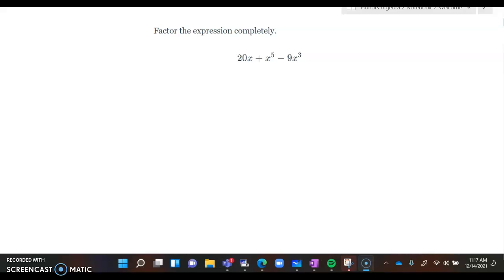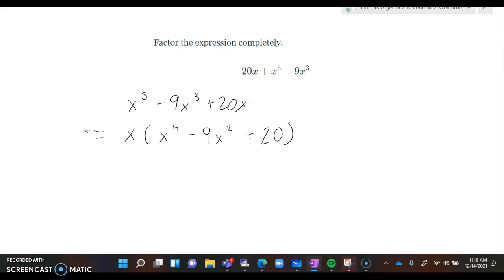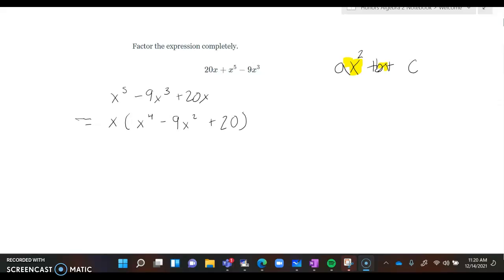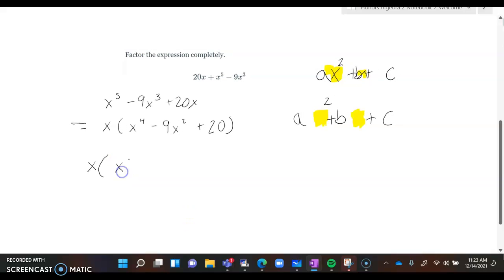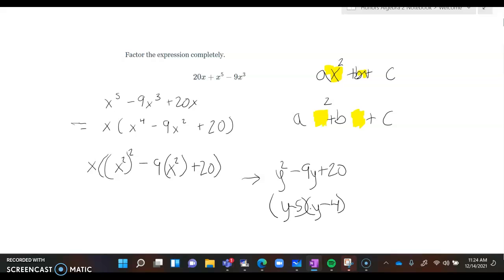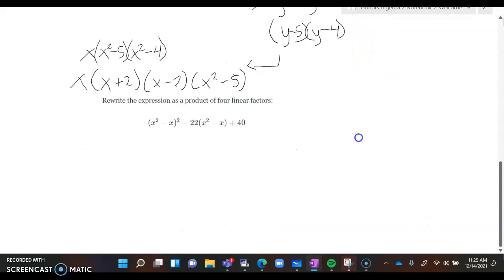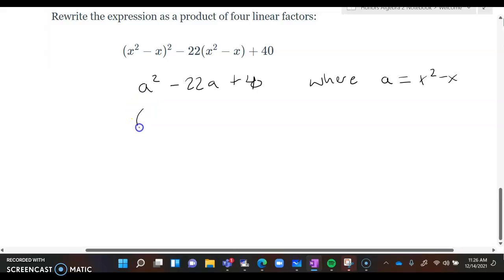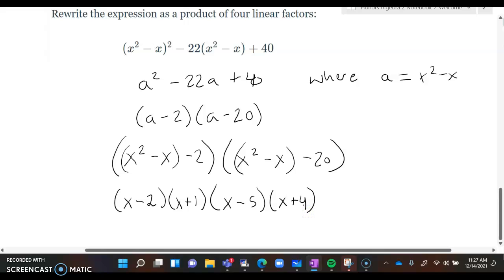Factoring Quadratic Forms